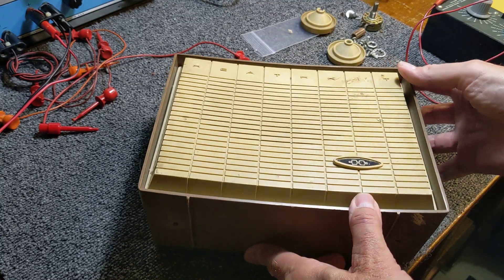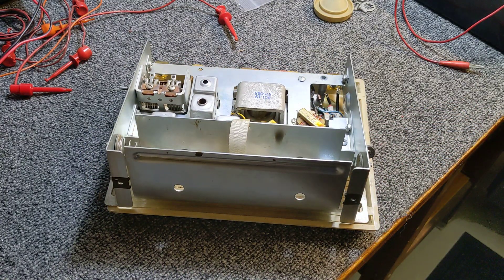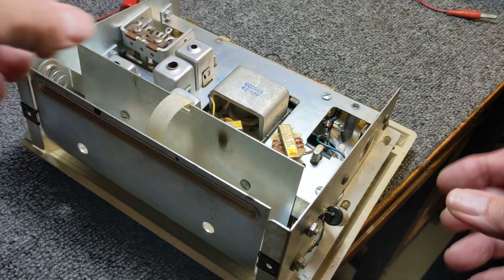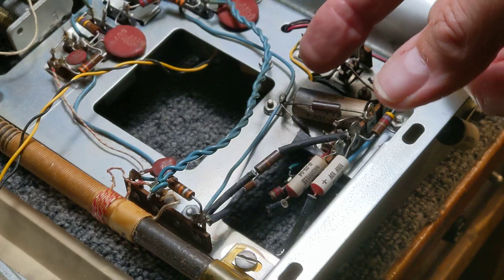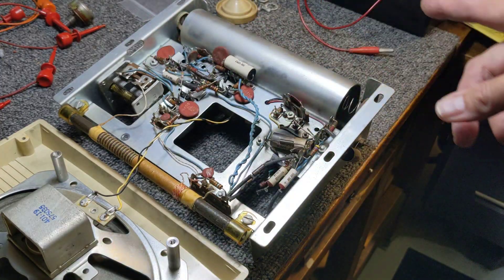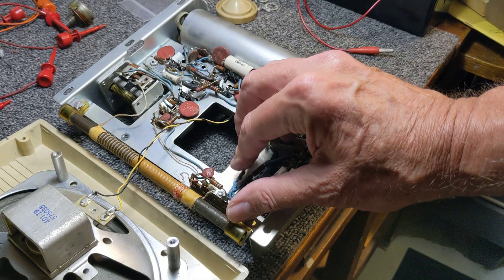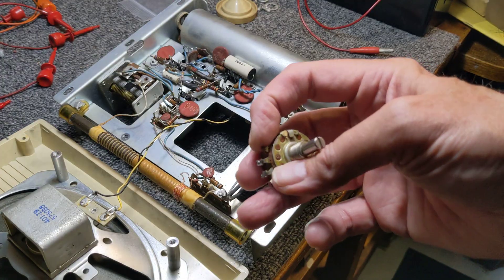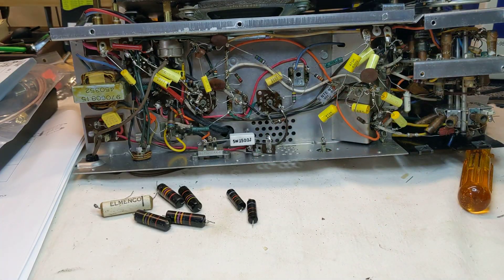Heathkit XR2P 6 transistor AM Radio & Update on the RCA Strato World 3-BX-671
Heathkit 6 transistor AM Radio Dilemma & Update on the RCA Strato-World 3-BX-671